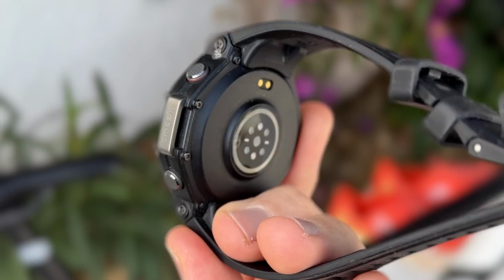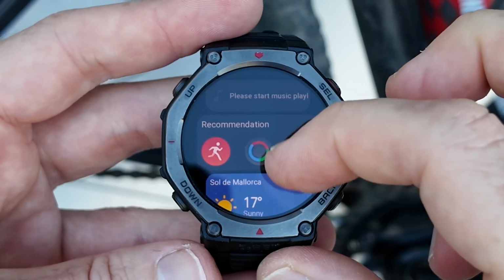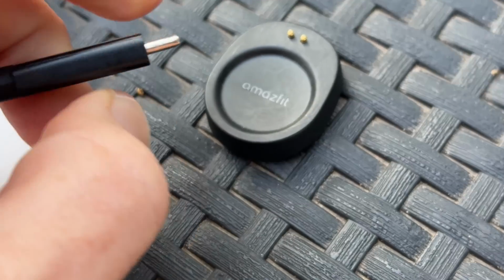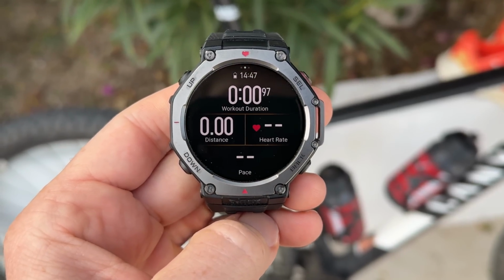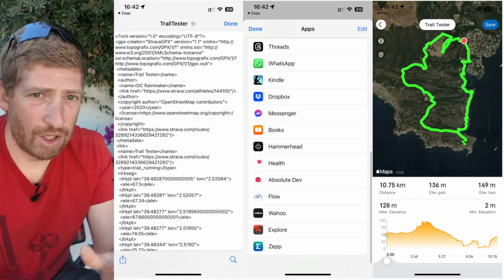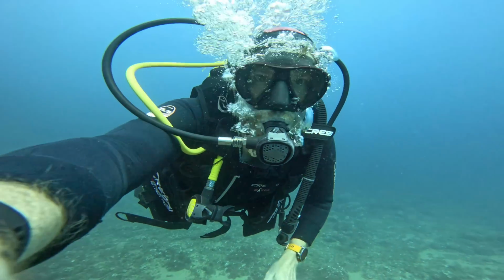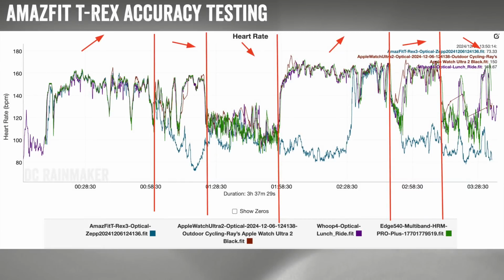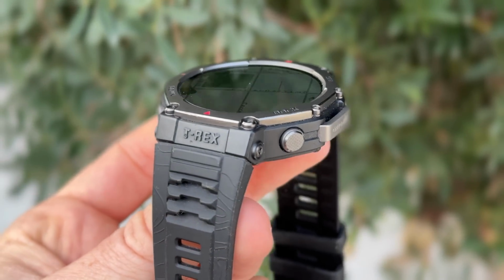AmazFit T-Rex 3 Long Term Review: What's The Catch?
Is the AmazFit T-Rex 3 worth the cheap price? Does it actually work?

The AmazFit T-Rex 3 has garnered much attention over the past few months since its announcement. In many ways, that attention is deserved, albeit a wee bit overstated. Still, the watch has been on my wrist now non-stop for 35 days, putting in nearly 700 kilometers of workouts across cycling (road, MTB, gravel), running, hiking, openwater swimming, and more. I’ve figured out what it does really well (battery life), what it does really badly (clarity), and what it’s so-so at (navigation). Of course, those are just a few examples, I’ve got countless more in each category.

That said, it’s important to understand context here. The AmazFit T-Rex 3 is normally $279, but was recently on holiday sales for $235. At either price, it’s super appealing. Some have tried to call it a ‘Fenix Killer’. But let’s be clear, this is not remotely close to a Fenix killer. Instead, it’s much more attuned to be hurting sales of a COROS Vertix, or perhaps in some scenarios, a Garmin Instinct. But as you’ll see, price isn’t everything. Neither is feature-check-boxing. The navigation section will make that really clear.

Still, this is not AmazFit’s first BBQ. And each time they release a watch they get closer and closer to being a premium competitor, but at a budget price. In effect, AmazFit is kinda like COROS, before COROS grew up and started spending time on new feature development, instead of just product comparison checkbox development.

With that, let’s get into it.